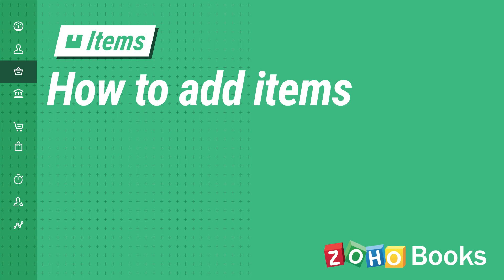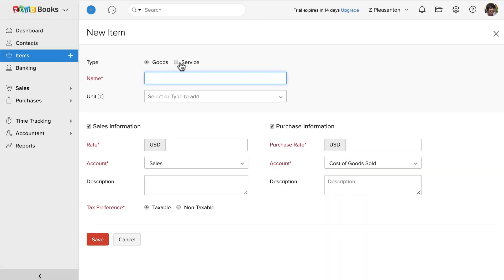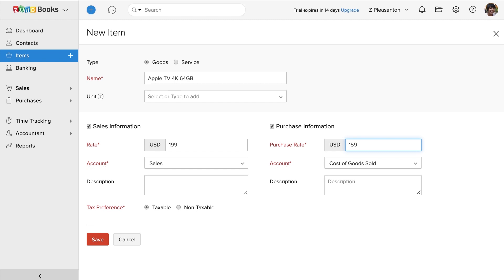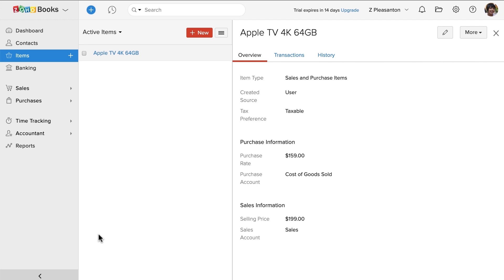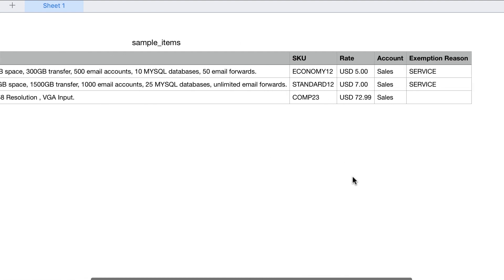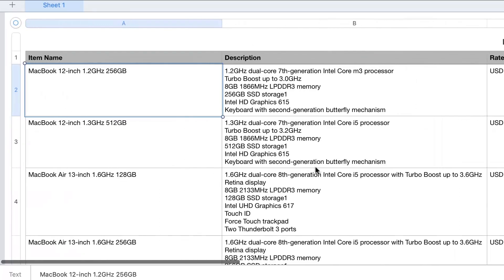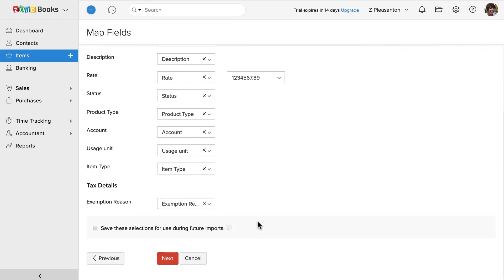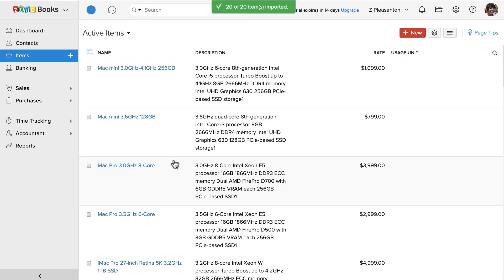How to Add Items | Zoho Books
Zoho Books is an online accounting application that takes care of the accounting needs of your business. Zoho Books is a cloud based accounting software in which you can record, audit and analyze all financial transactions easily. With secure data storage, easy navigation and customizable features, Zoho Books provides a head start in accounting for small businesses.

You can take a tour of the product using this